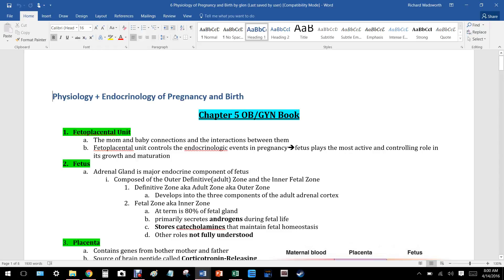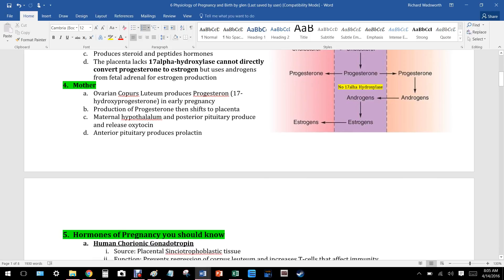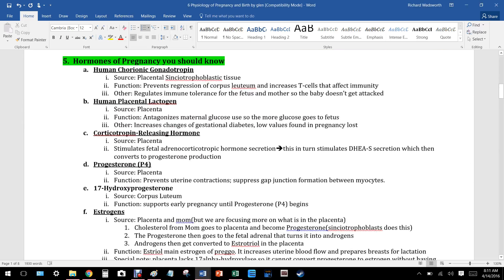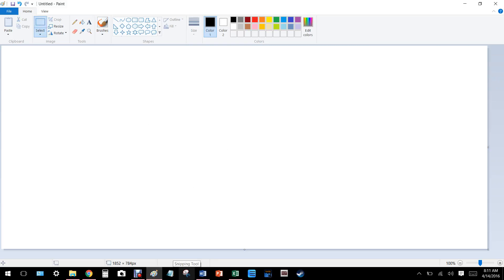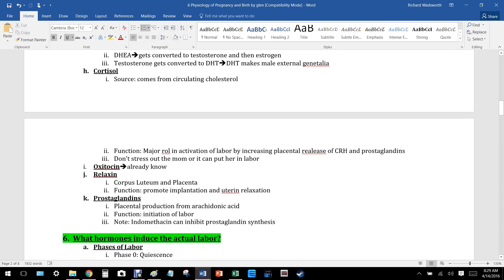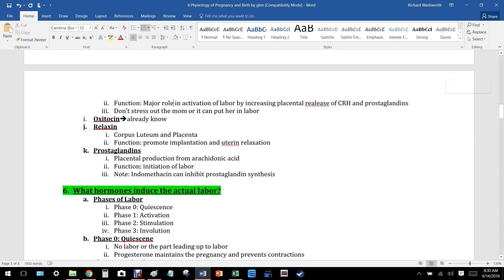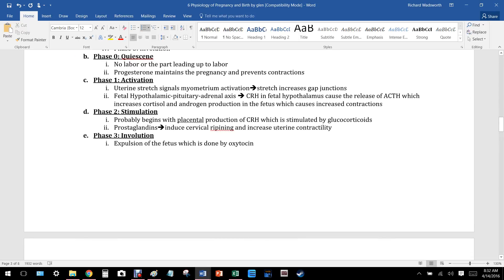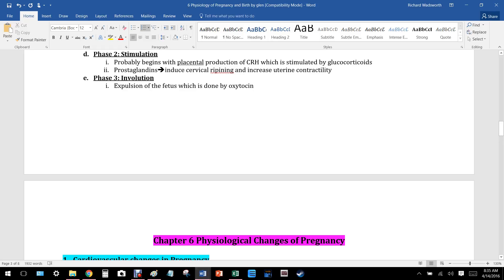Physiology of pregnancy part 1